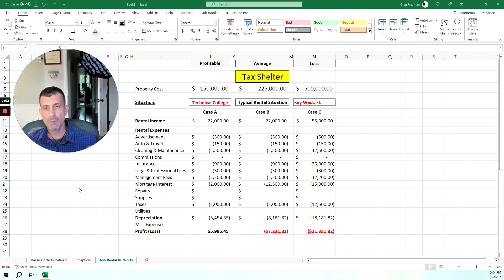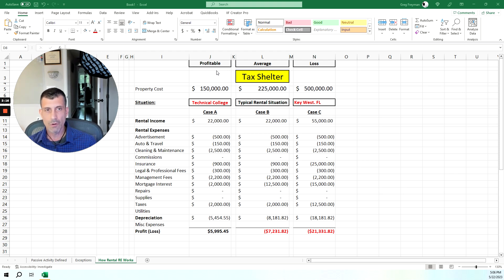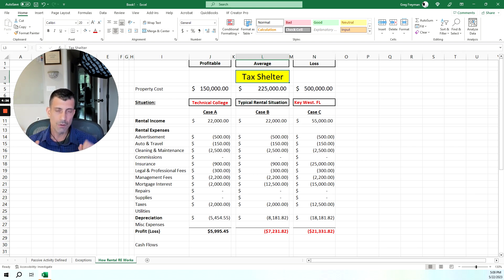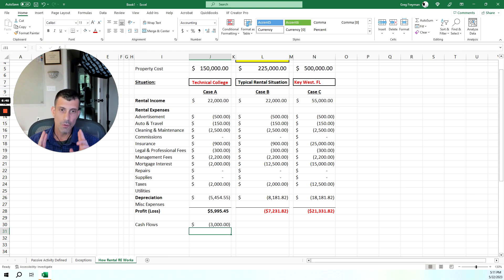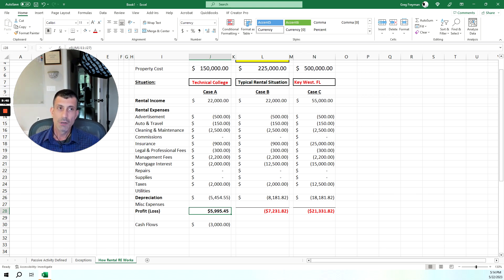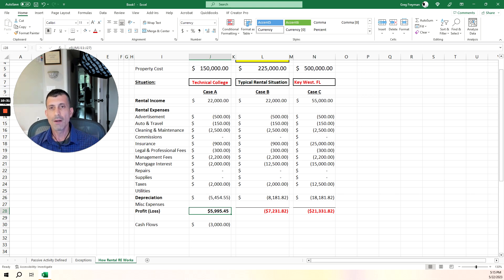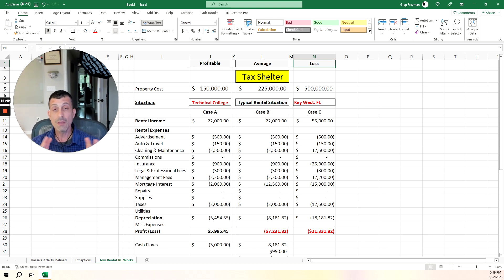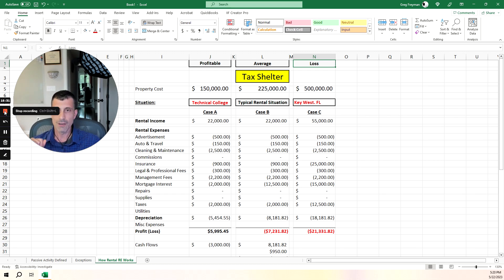Maximizing Your Real Estate Investment Through Tax Strategies - Learn Rules & Application Made EASY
In this video, we will be discussing how you can maximize your real estate investment through smart tax strategies. Whether you are a seasoned real estate investor or just starting out, understanding the impact of taxes on your investment is crucial. We will cover topics such as the different tax deductions available to real estate investors, how to minimize your tax liability, and the benefits of using a professional tax advisor. Additionally, we will provide insights on how to structure your investments to maximize tax benefits. Real estate investment can be a lucrative endeavor, but it also comes with its fair share of tax implications. With the right knowledge and strategies, you can effectively manage your taxes and maximize your return on investment. So, if you're ready to take your real estate investment game to the next level, then this video is a must-watch. Don't miss out on the opportunity to secure your future through smart tax planning.

We try to ensure accuracy; however, all information provided to you is provided “as is”, with no guarantee of completeness, accuracy, timeliness, or of the results obtained from the use of this information, and without warranty of any kind, express or implied.

Any information provided to you is not a substitute for professional legal, tax, or accounting advice.

Laws, rules, policies, and regulations change from time to time, and the application and impact of laws can vary widely based on the specific facts involved. Accordingly, you should consult a professional advisor before making any decision or taking any action.